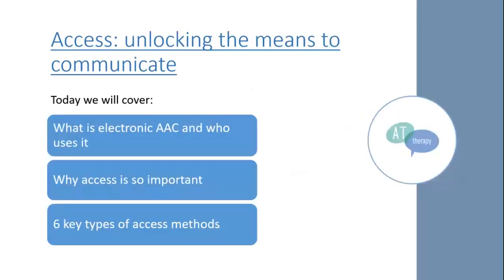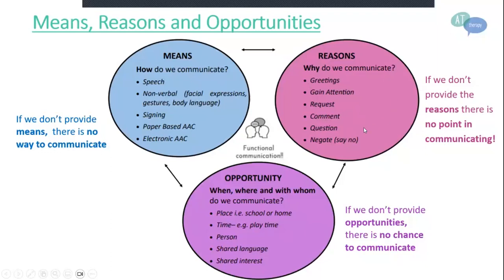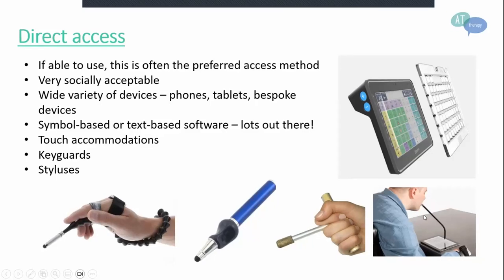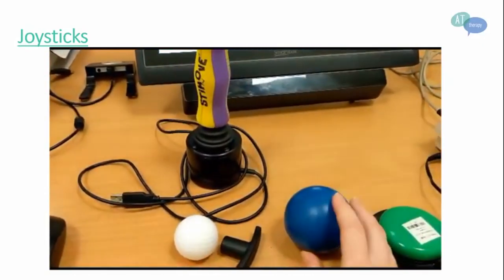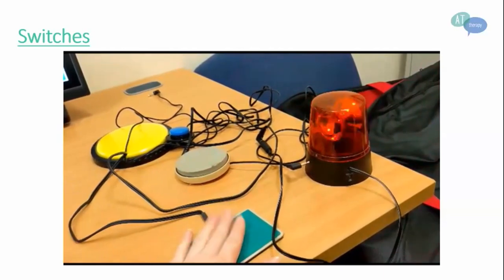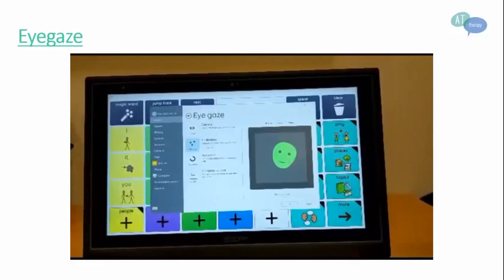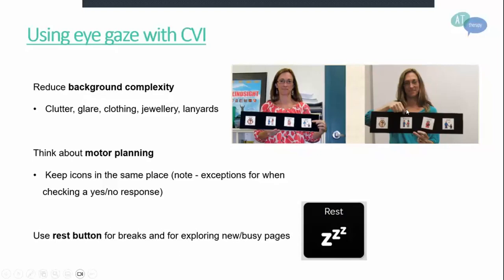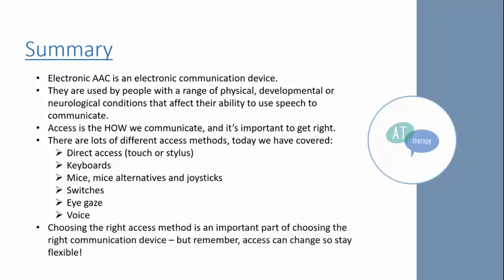Access: Unlocking the Means to Communicate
Webinar by: ATtherapy Speech Therapist, Caitlin McWilliams